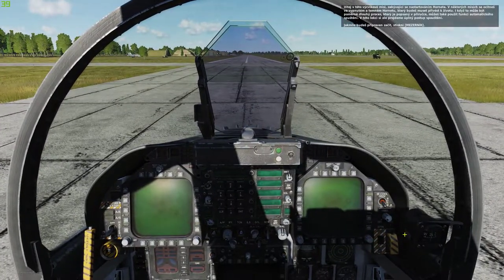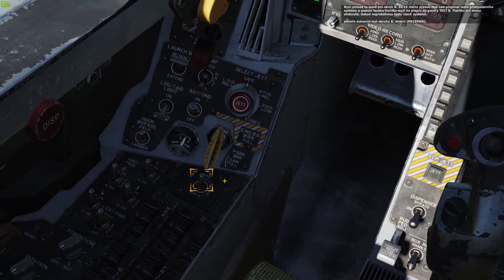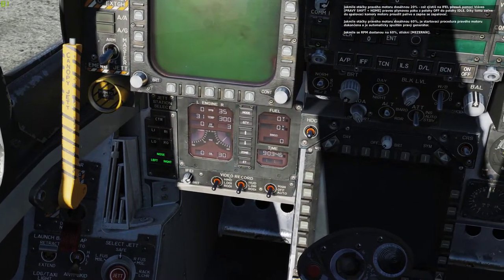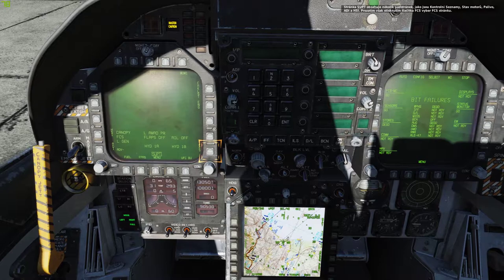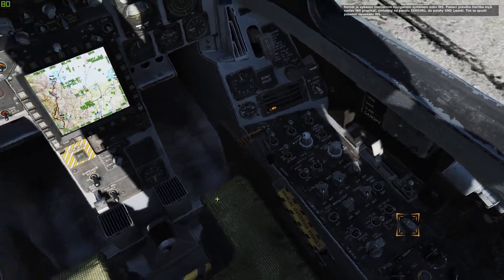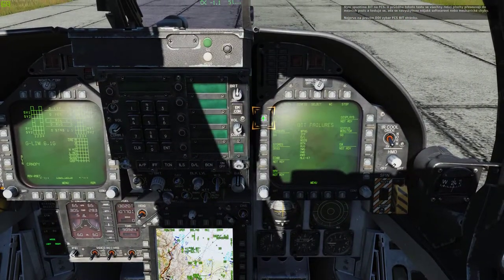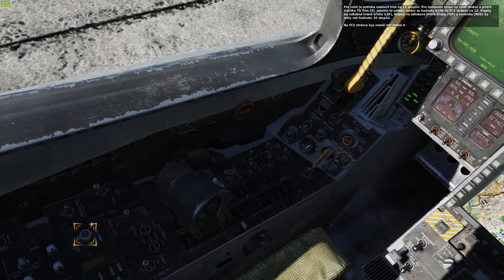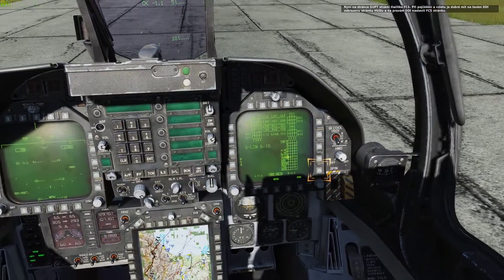DCS World - F/A-18C - 1st Training mission - Cold star-up (CZ tit)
Druhá výcviková mise pro F/A-18C Lot.20, První je seznámení se strojem a není moc přínosná pro hráče co ví co od Horneta očekávat a zároveň už mají něco nalítáno na západních strojích (v první misi je seznámení s HUDem atd.).
V druhé (této) misi je podrobně popsán star-up procedura na zemi. Sama o sobě není nikterak náročná jen je zde několik nových testů/práce s display, které se nevyskytují u žádného jiného stroje.